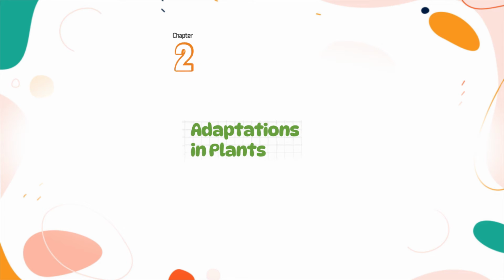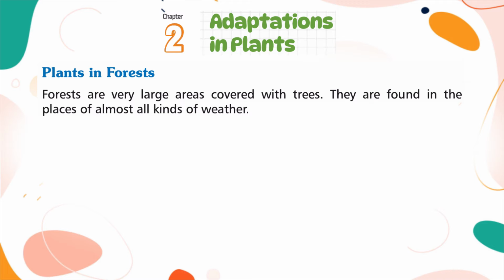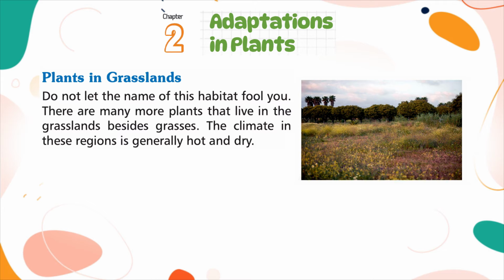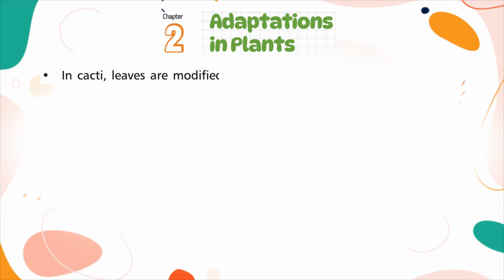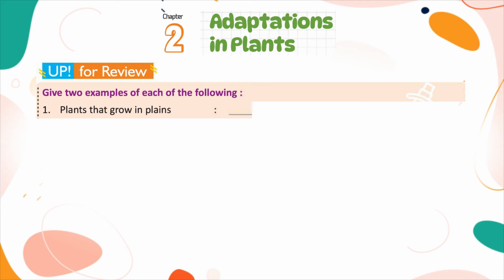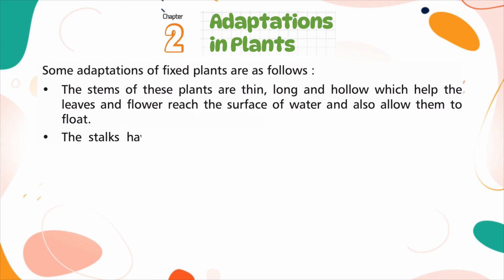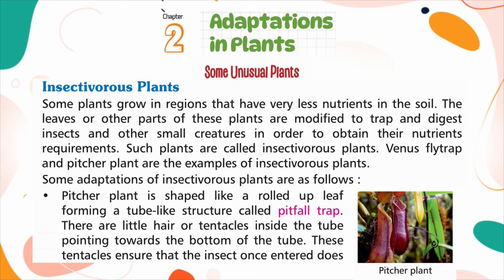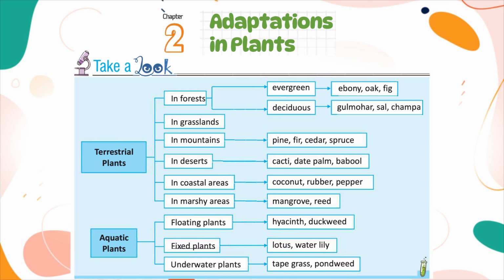Genius Gems Books Science Class 4 Chapter 2